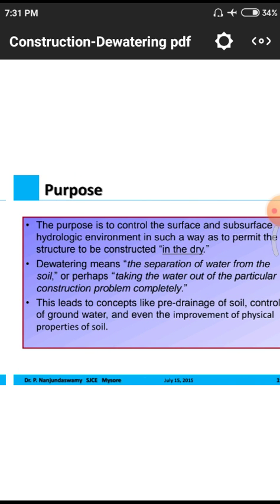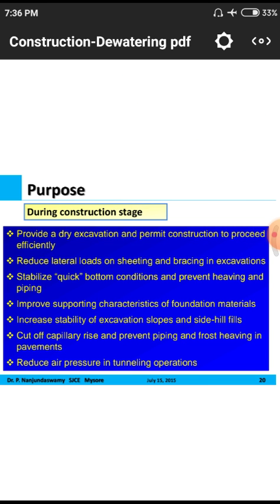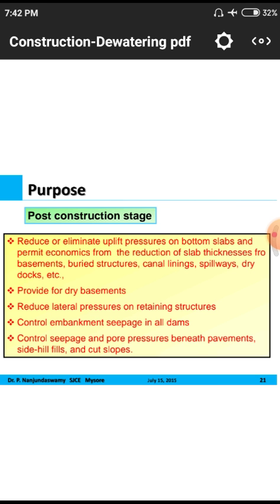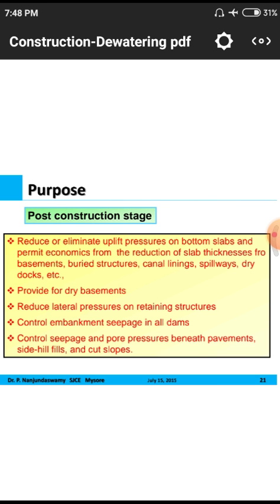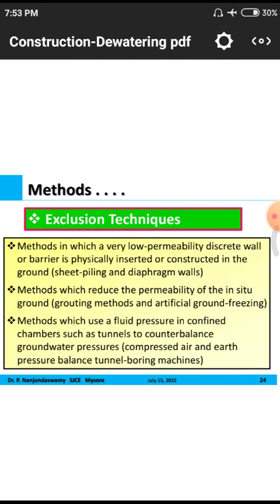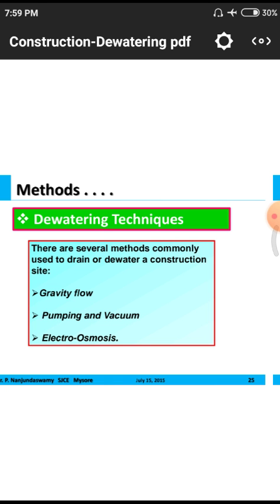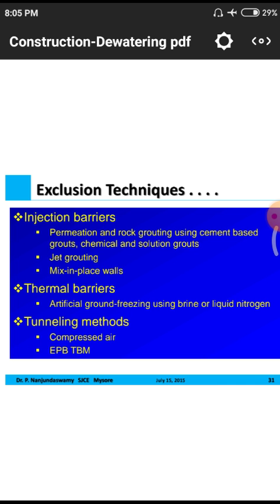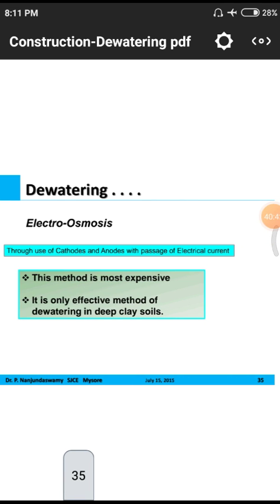JNTUK 4 1 CIVIL GIT UNIT 2 CONTROL OF GROUND WATER